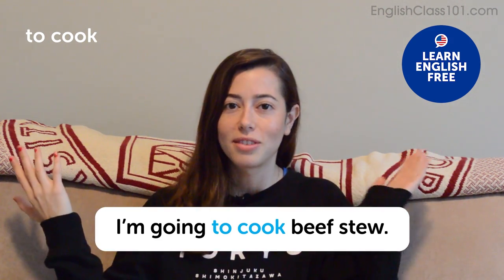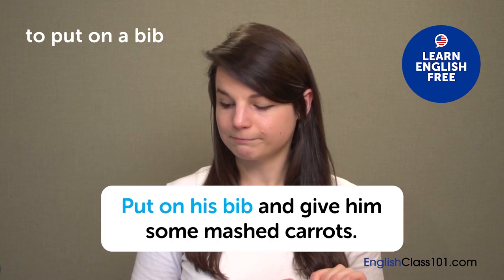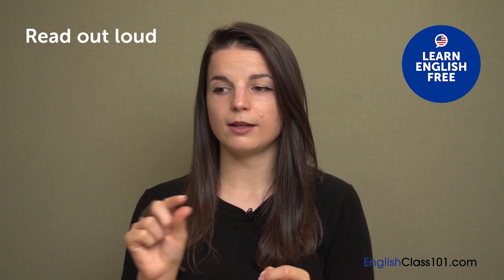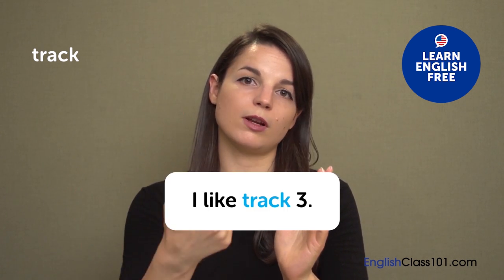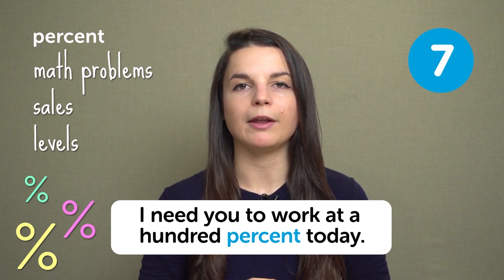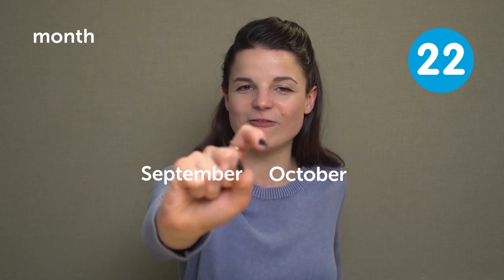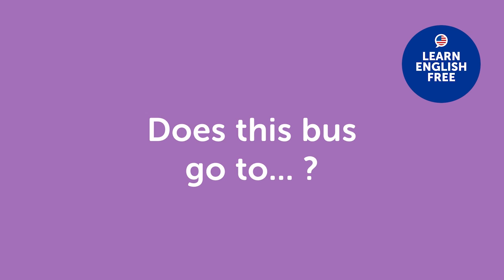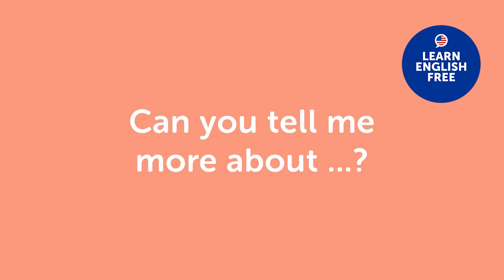90 English Words You'll Hear in Conversations!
← If you want to study more, click here and get the best resources to learn in the most efficient way.

In this video we will teach you 90 useful English words you'll probably hear in everyday life conversations in English!

You've decided to start learning English, so let's build up your vocabulary! In this video, you'll learn some of the most important words and phrases in the English language. If you want to start learning English, this video is made for you. Our host expresses herself in simple English, with subtitles. This video will challenge your listening comprehension skills and help you progress in your English study.